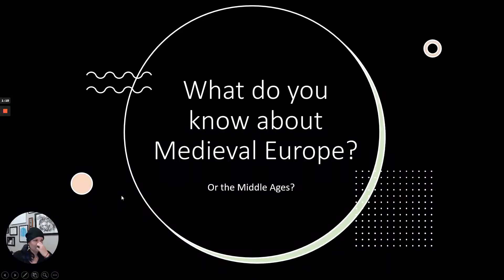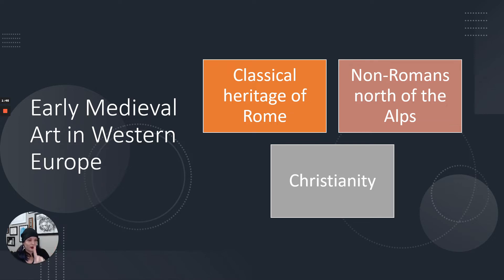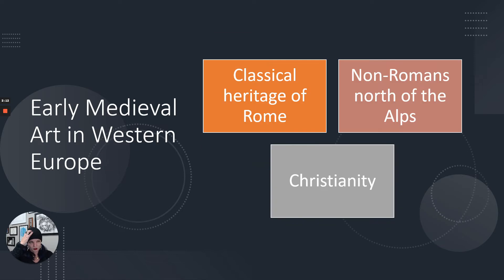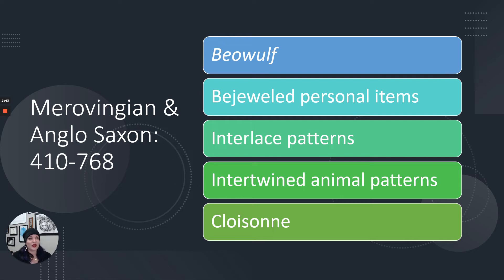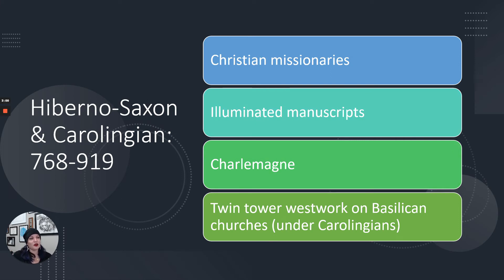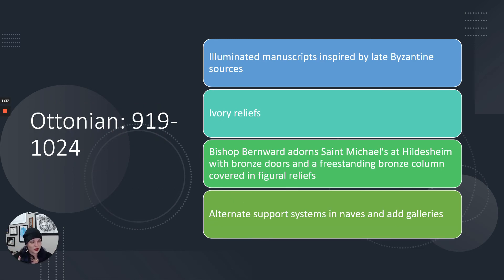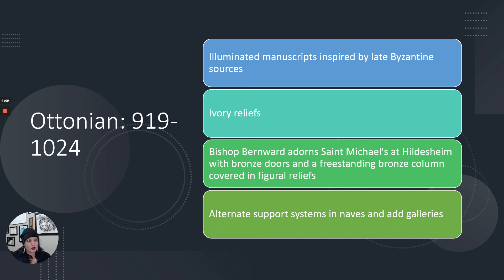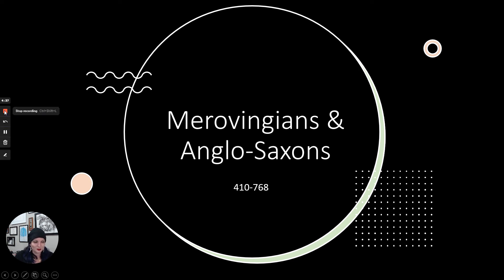Early Medieval: Introduction